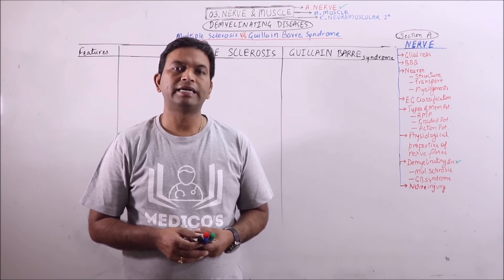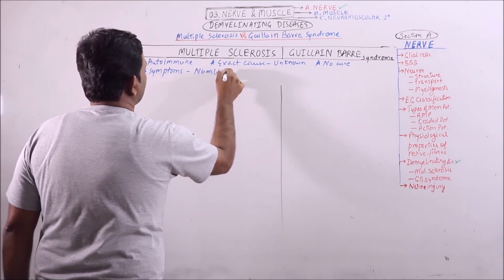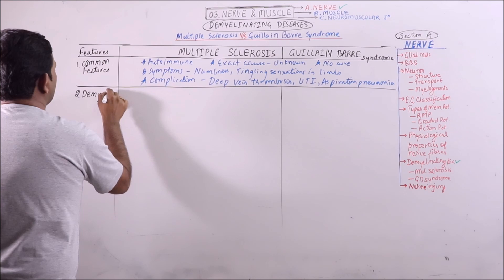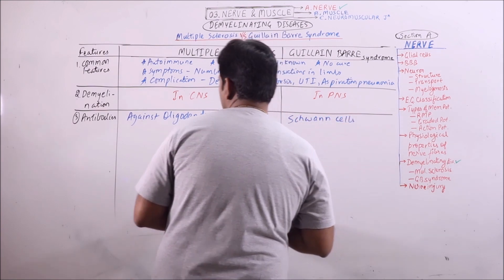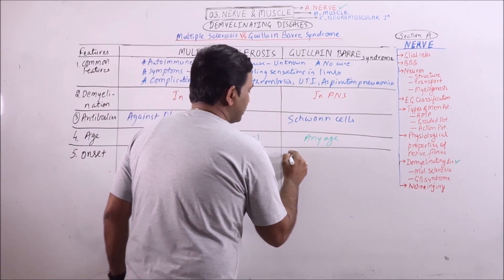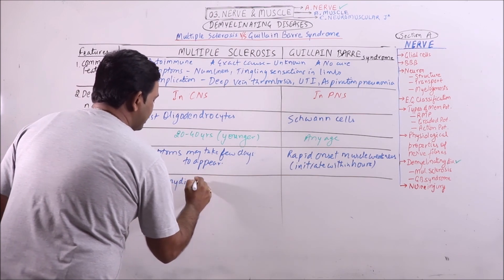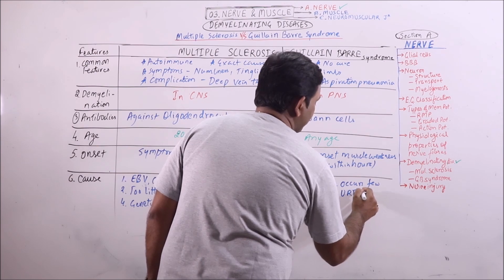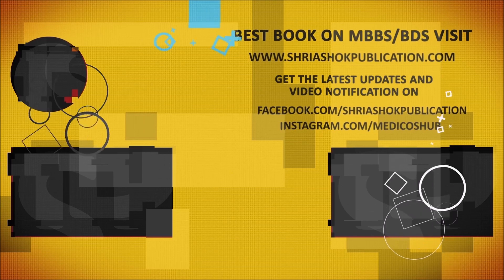PHY.03.019. Multiple Sclerosis vs Guillain Barre Syn. (Part A) | Dr. Prashant Sharma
In this video, two demyelinating diseases - Multiple Sclerosis and Guillain Barre Syndrome are compared.